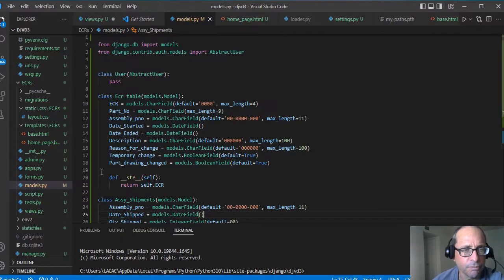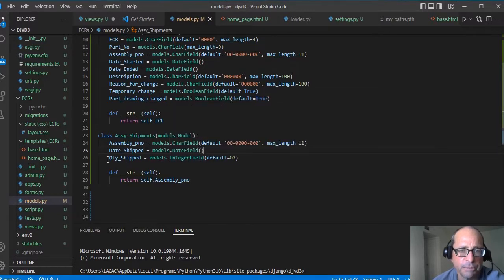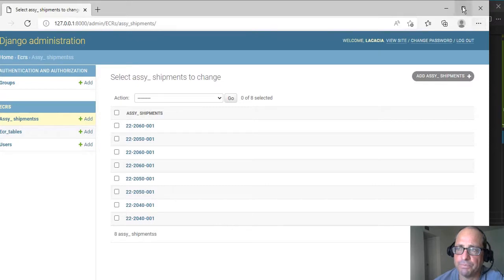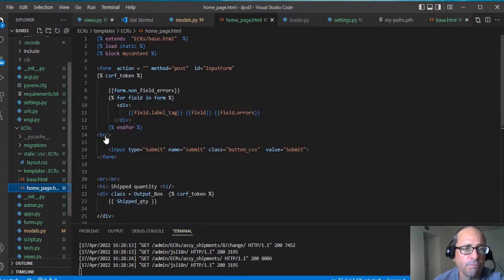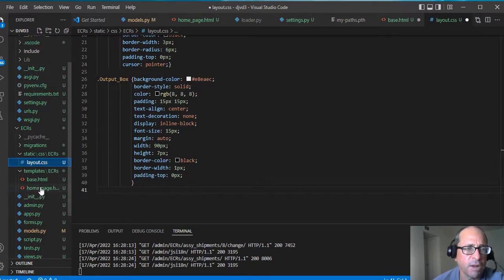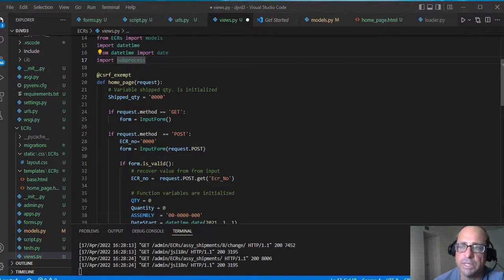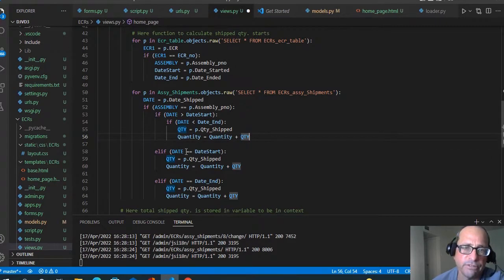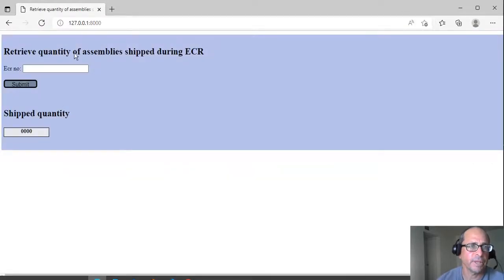video django project to solve manufacturing issue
This this video shows how an app can be created in django, tailored to access specific information to solve a manufacturing issue